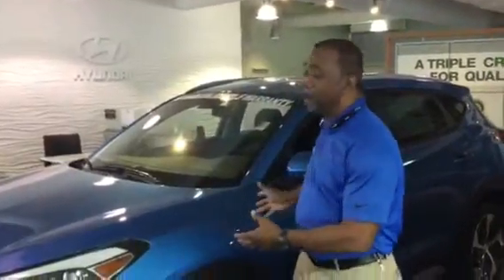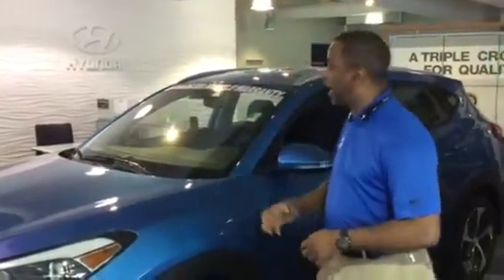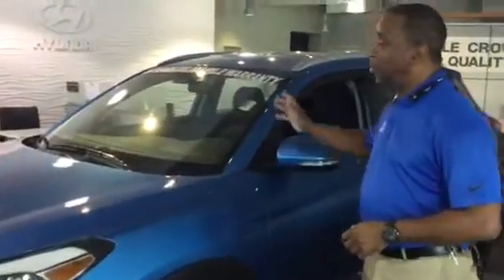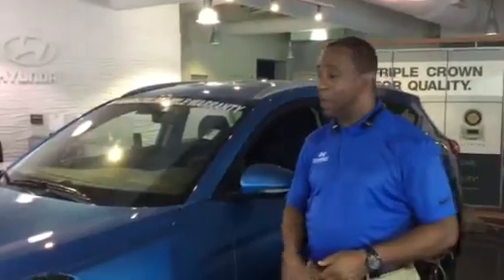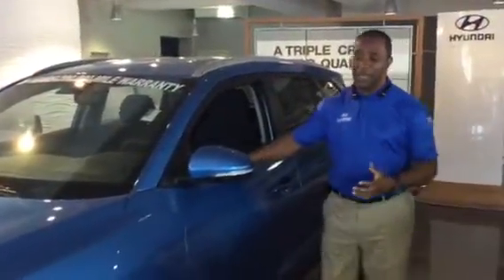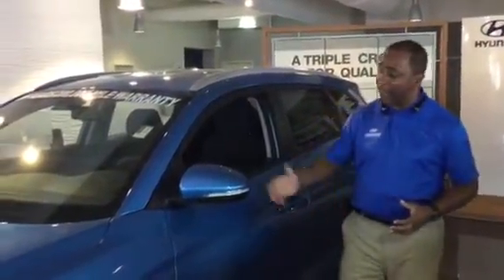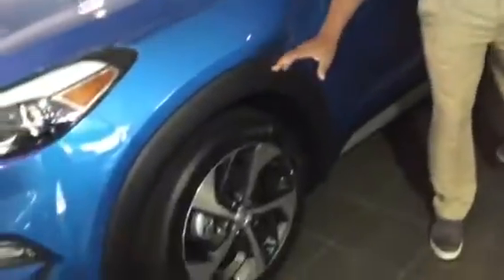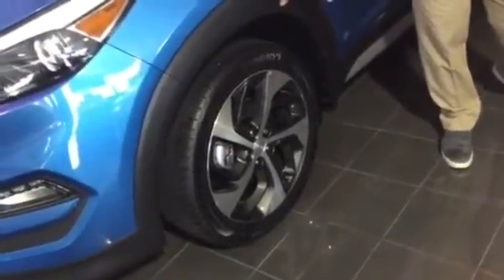David’s 2018 Tucson @ Tameron Hyundai in Hoover